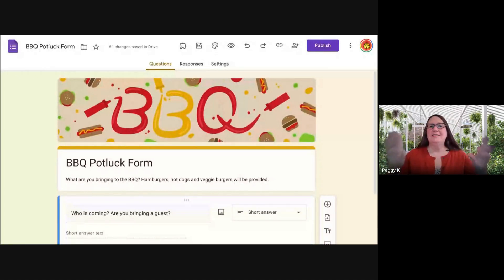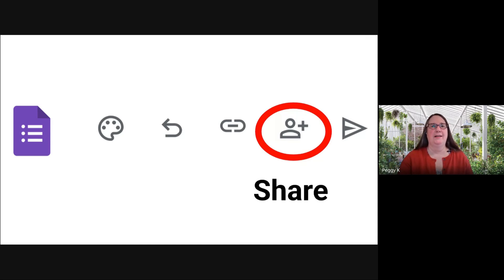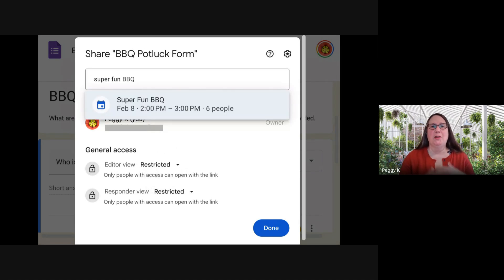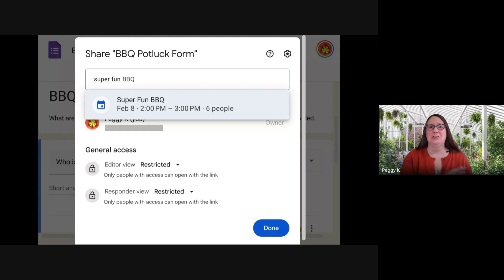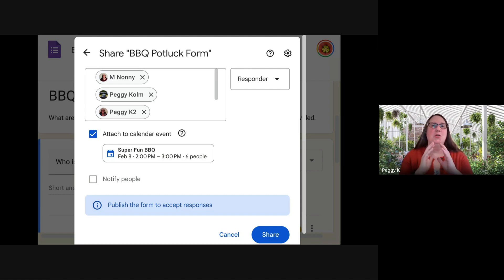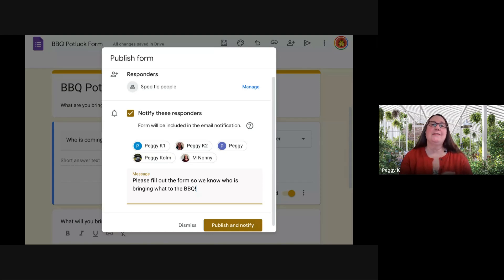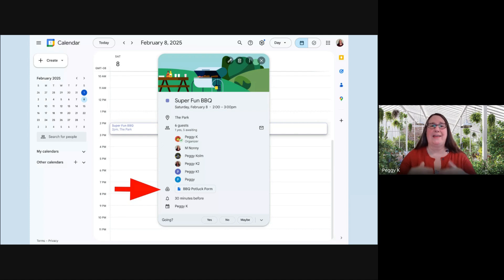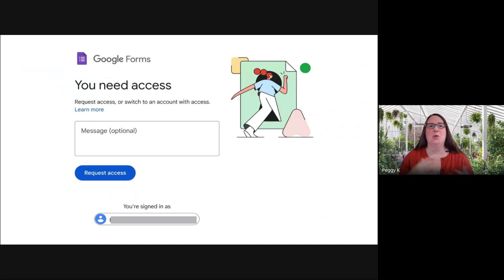How to Limit Google Forms Respondents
For the Tech Topic episode 56 of Tech Topic Peggy K is giving an important Tip how to limit responses to a Google Form to people invited to an event on Google Calendar. This will help in many situations such as getting feedback from workshop attendees etc. Check how to set this up

Credit music: the music is added along the video creation process with Magisto